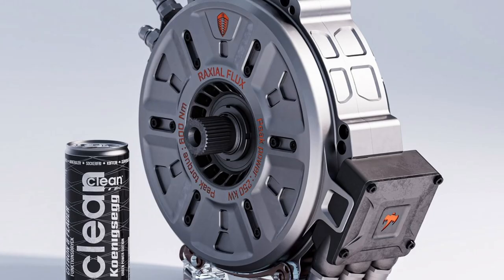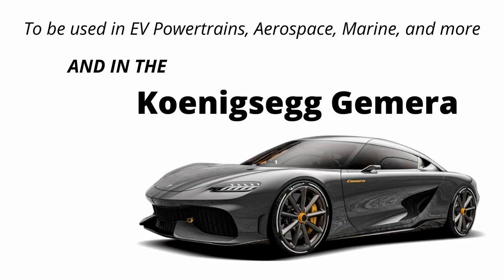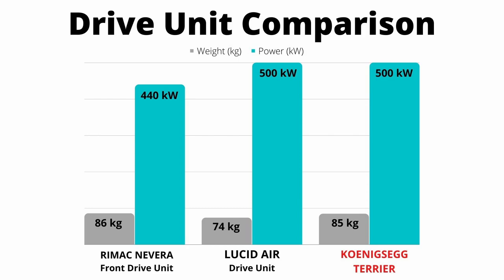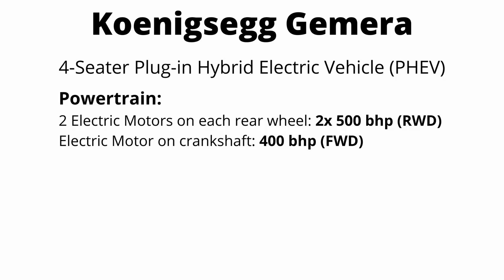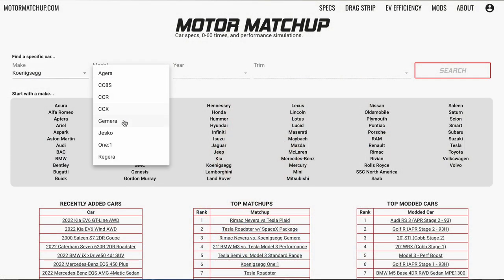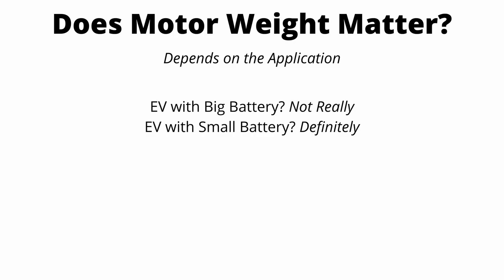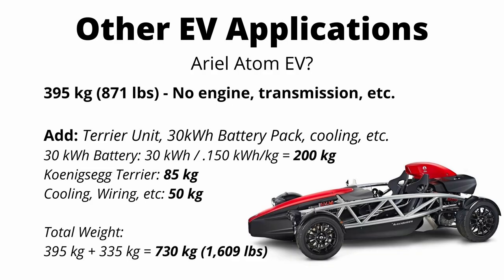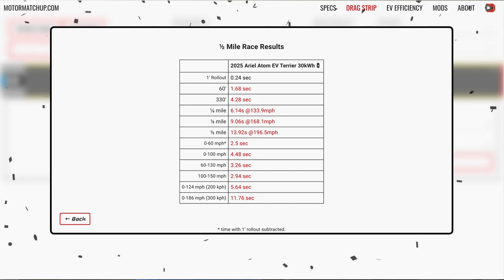600 Horsepower in a Tiny Package! Koenigsegg Quark Motor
The 2022 Koenigsegg Gemera will be a 4-Seat PHEV from the future. Helping it achieve a 250 mph top speed and a sub 2 second 0-60 time is the Quark motor. At only 63 lbs and 250 kW of peak output, it packs a lot of punch in a tiny package. Along with the Quark, Koenigsegg also announced a complete drive unit package with the Terrier. We analyze the new drive unit, compare it against competitors like Rimac, and find out what makes it so special. We also deep-dive into the Gemera and find out how fast an Electric Ariel Atom could be!

Timestamps:
00:00 Announcement and Who is Koenigsegg?
00:37 Quark Motor Specifications
01:33 Terrier Drive Unit
02:15 Drive Unit Competitor Comparison
03:00 Why not include Tesla??
03:45 Gemera Deep-Dive
05:20 Simulated 0-60, 1/4 mile, and Top Speed
06:22 Does EV Motor Weight Even Matter?
07:14 Ariel Atom EV??
09:32 Ariel Atom EV 0-60 and 1/4 mile
10:03 Outro